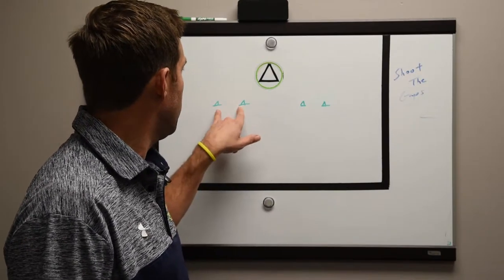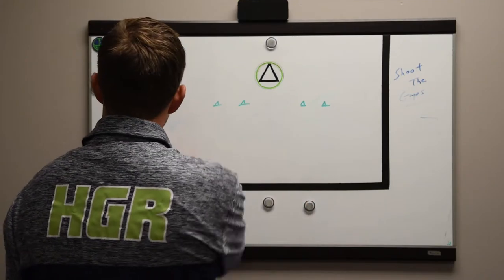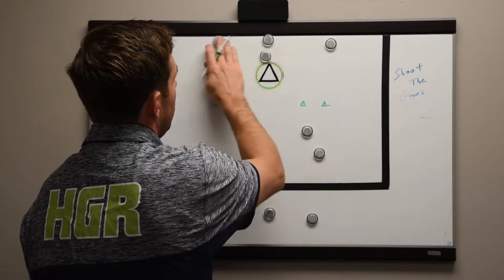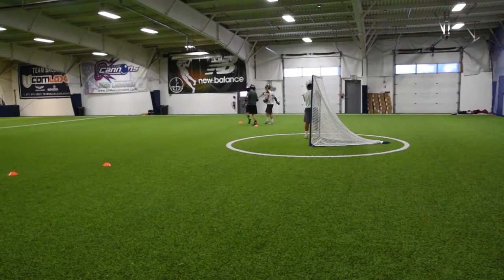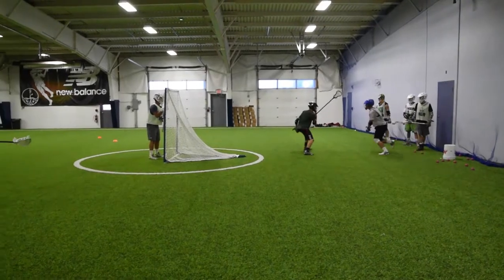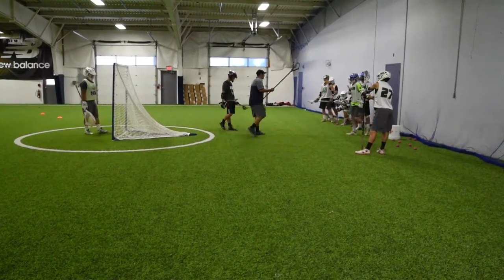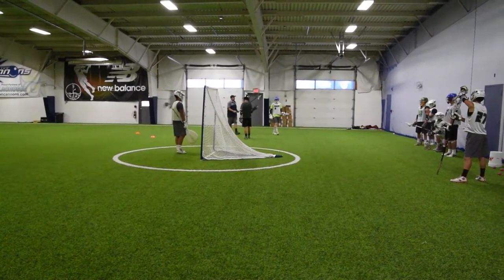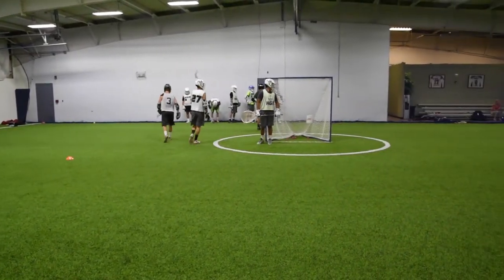The Coach's Vault- Shoot the Gaps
Shoot the Gaps is a great 1v1 drill that works on both offensive dodging and on ball defense. It forces offensive players to focus on getting to good dodging areas, and defensive players to keep them from getting to those spots.